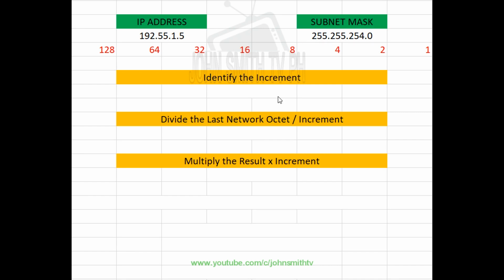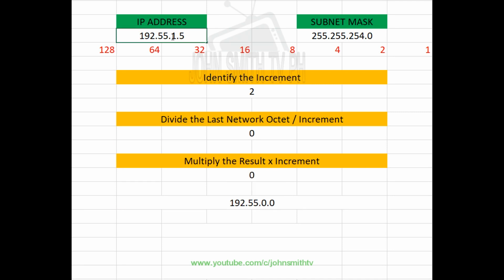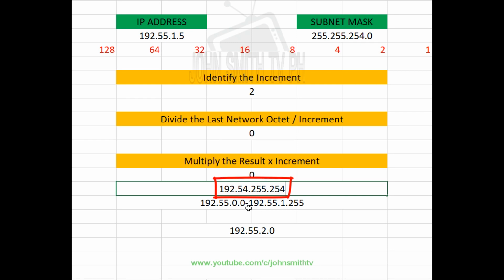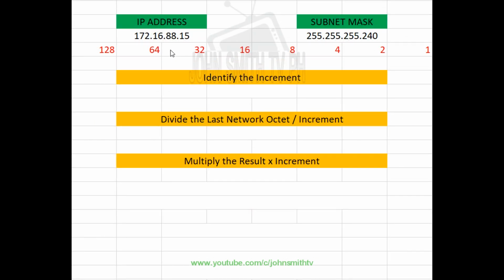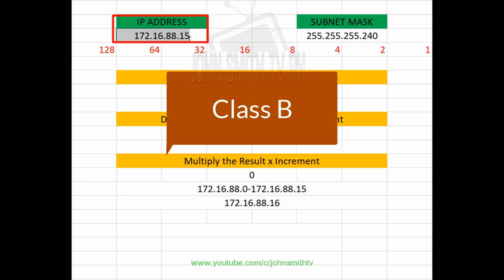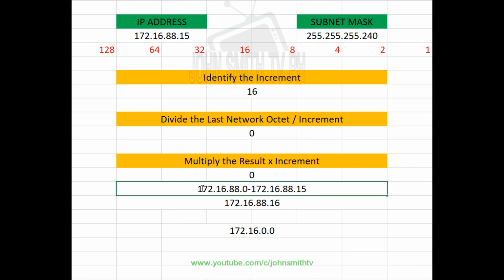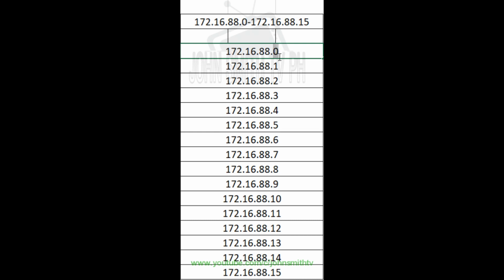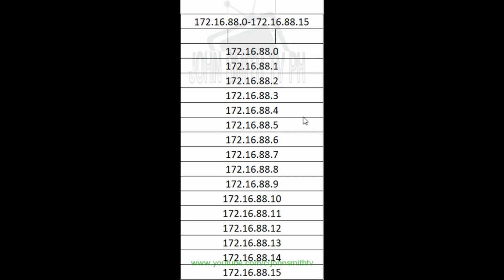Subnetting In Depth Reverse Engineering a Subnet English Tagalog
Reverse Engineering is very challenging specially when you are dealing with Subnet.

In this video we will again walk through Reverse Engineering a Subnet but this time with more examples and more scenarios.

You may find this video too long but in here I will explain it clearer and deeper one by one. So I advice you to be patient enough to finish this video.

As you walk through this video you will learn more formulas that can help you solve a problem in a lesser time.

subnetting
subnetting tagalog
subnetting tutorial
subnetting for beginners
subnetting easy
subnetting tutorial for beginners
subnetting class b
subnetting in computer networks
subnetting class a
subnetting class c
subnetting scenario
subnetting and ip addressing
subnetting based on host requirements
subnetting scenario packet tracer
subnetting packet tracer
subnetting based on network requirements
vlsm
subnetting reverse engineering